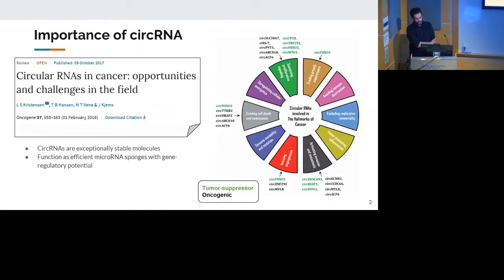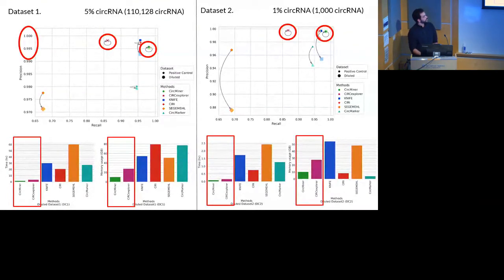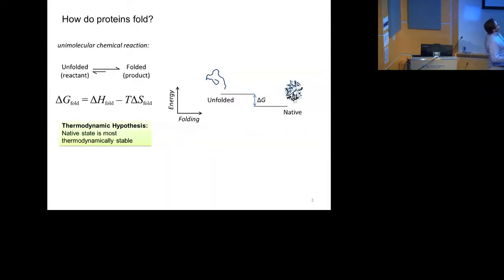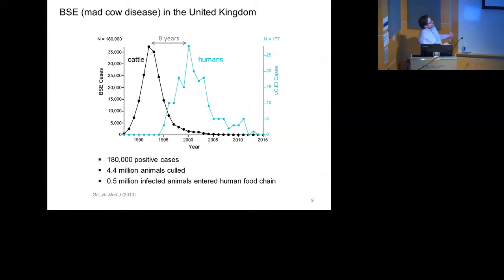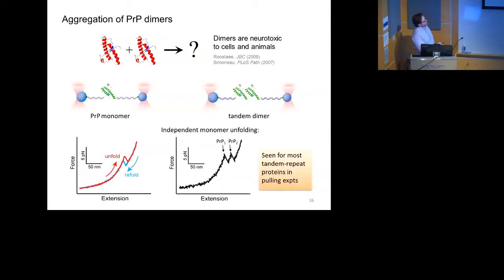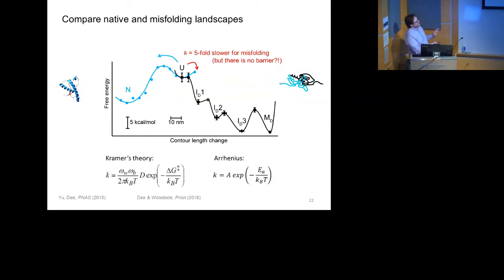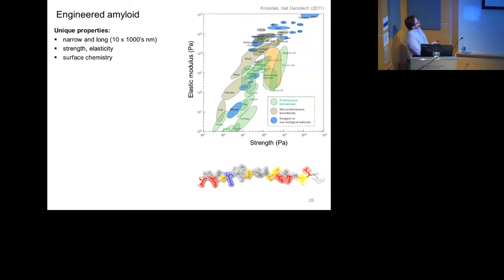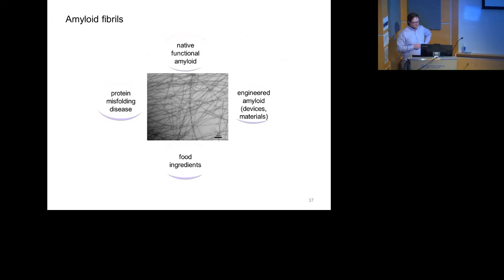Dr. Derek R. Dee - "Protein aggregation: from prions to food protein nanofibrils"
Talk Title:
Protein aggregation: from prions to food protein nanofibrils

Date/Time:
Thursday, October 31st, 2019 6:00pm

Assistant Professor, The University of British Columbia

Bio:
Derek Dee joined the Faculty of Land and Food Systems in January 2019 as an Assistant Professor in Food Science. His research focuses on understanding protein structure and function, and its potential applications in food, biomaterials and medicine.

Dee’s research is an unusual combination of food science and biophysics. His research involves a variety of biochemical, molecular biology and biophysical approaches and offers a training environment that blends basic and applied sciences to better understand and utilize food proteins and enzymes.

His potential collaborators are food scientists, physicists, and computer simulation specialists. One of his current projects is the genetic modification and engineering of protein nanofibrils. Protein nanofibrils are threads of protein only a few molecules wide yet a thousand times longer. They have unique properties which motivate research into how to mimic nature and create new functional materials.

Abstract:
Proteins can adopt various conformations, including native, unfolded, misfolded, and aggregated states. The aggregates can be amorphous or well-ordered, such as amyloid fibrils. In certain cases, fibril formation is associated with disease (e.g., prion diseases, Alzheimer’s, Parkinson’s, and ALS). In a growing number of cases, proteins form amyloid fibrils as part of their natural role, serving as functional amyloid. Potentially any protein can be induced to form amyloid-like fibrils, also called nanofibrils. Nanofibrils hold promise for applications ranging from biosensors, nanowires, cell scaffolding, and, perhaps, as food ingredients. The mechanisms of protein aggregation must be better understood in order to prevent amyloid formation, in the case of disease-associated amyloid, or such that it can be controlled, in the case of engineering functional nanofibrils. In this talk, I will describe how a single-molecule approach, using optical tweezers, can be used to map misfolding and aggregation pathways, and how protein nanofibrils may be used in food.

Introductory Speaker:
Hossein Asghari (Research Assistant at Hach Lab, Vancouver Prostate Centre)

Talk Title:
Accurate and Rapid Detection of Circular RNA through Splice-Aware Pseudo-Alignment Scheme

VanBUG (Vancouver Bioinformatics Users Group) is an association of researchers, other professionals and students in the B.C. Lower Mainland who have an interest in the field of bioinformatics.

VanBUG meets on the second Thursday of every month from September through April. Research presentations by bioinformatics leaders, students and industry representatives are followed by networking over pizza and refreshments.

Meetings are held in the Gordon and Leslie Diamond Family Theatre, BC Cancer Research Centre, 675 West 10th Avenue at 6:00 pm and are free and open to all.